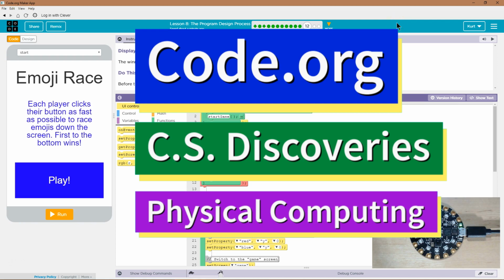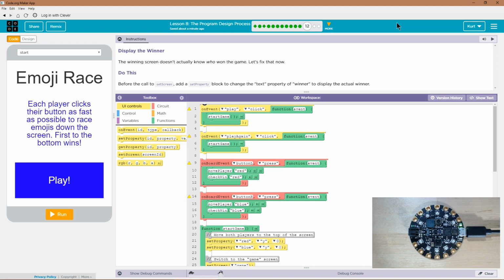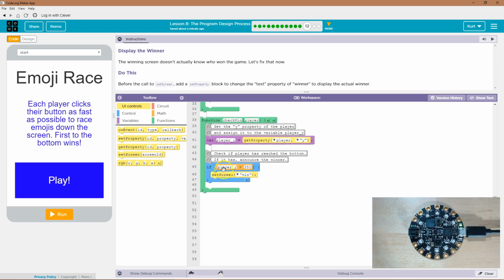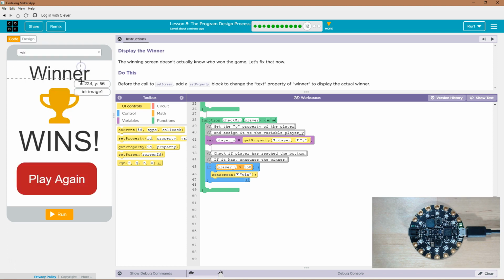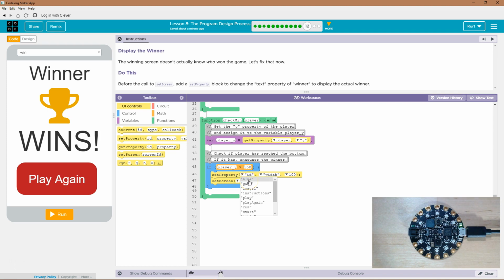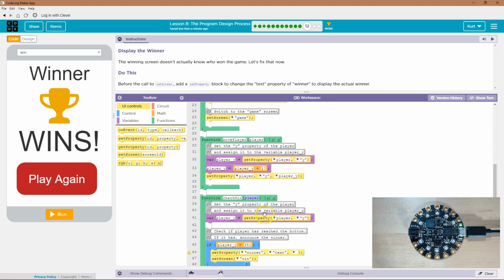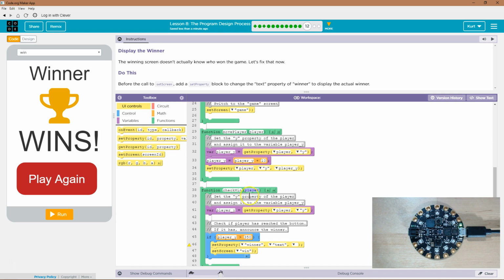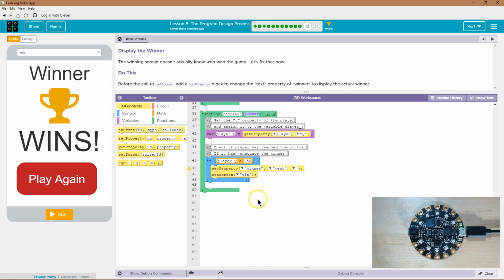The Program Design Process Lesson 8.12 Tutorial and Answer Code.org CS Discoveries Unit 6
The Program Design Process, lesson 8 from Physical Computing, unit 6 of Code.org's Computer Science Discoveries course. Each puzzle in this Code.org course challenges students to accomplish a new task while discovering the principles of computer science. In this video I walk through step-by-step how to get the right answer for this puzzle. Tutorials for other lessons are linked below.